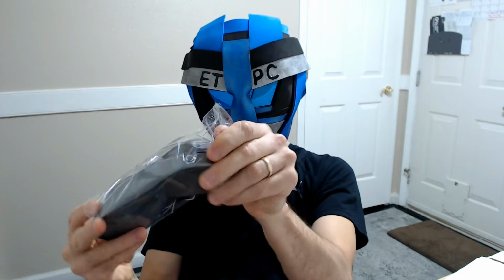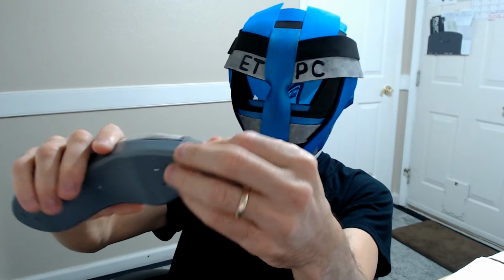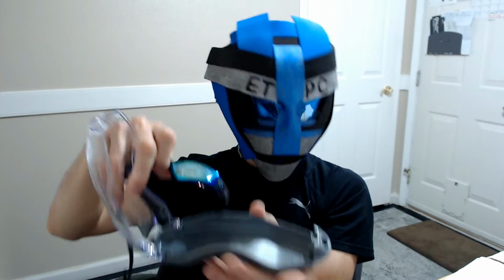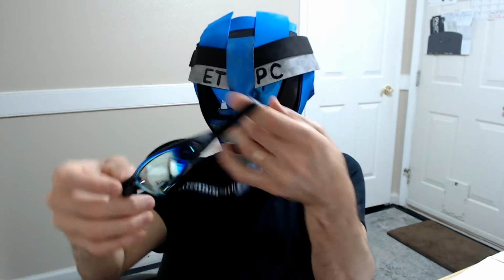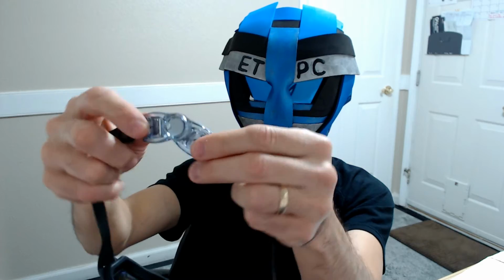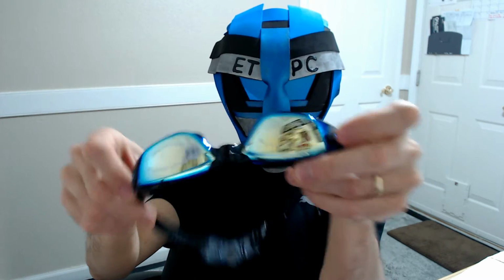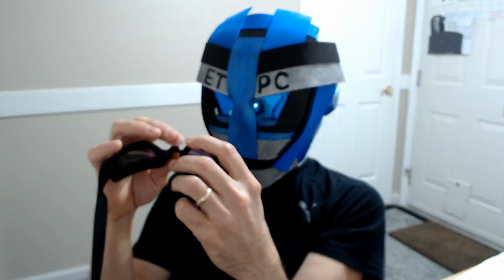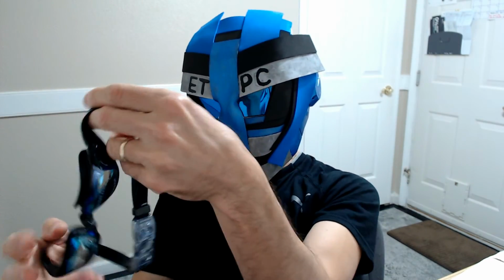AEGEND SWIM GOGGLES UNBOXING AND REVIEW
Aegend Swim Goggles, Swimming Goggles No Leaking Anti Fog Adult Men Women Youth ETPC Etpcepictimepasschannel EPTC EPIC TIME PASS CHANNEL